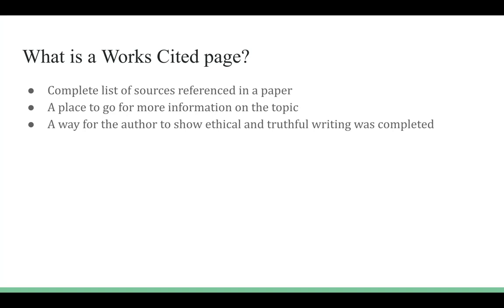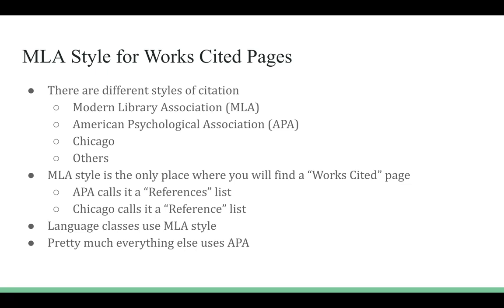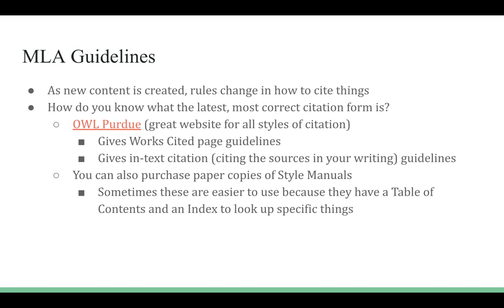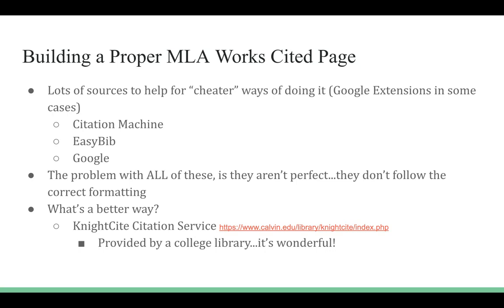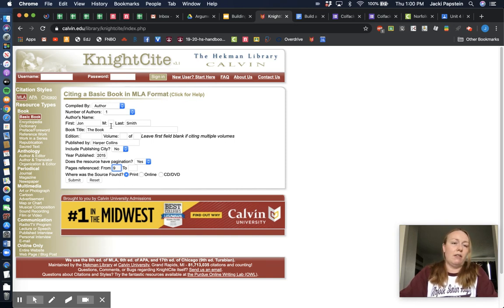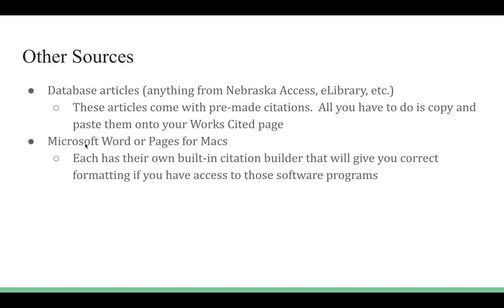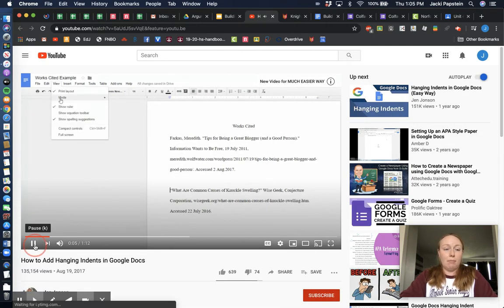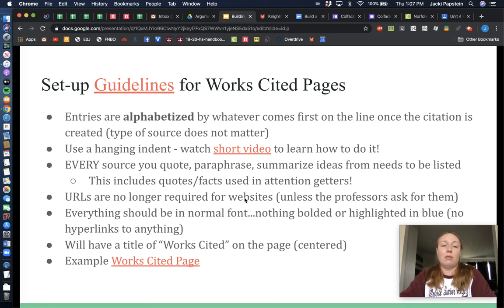Building a Works Cited Page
Works Cited page information